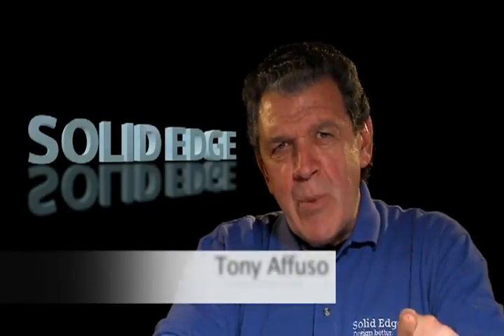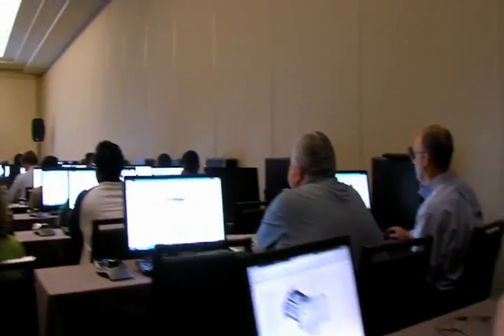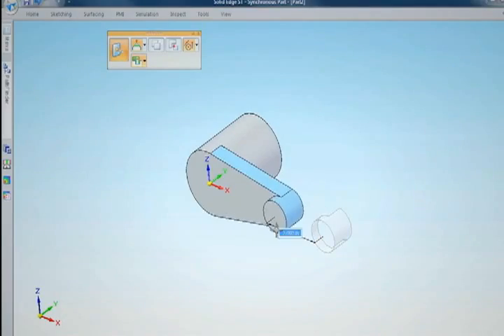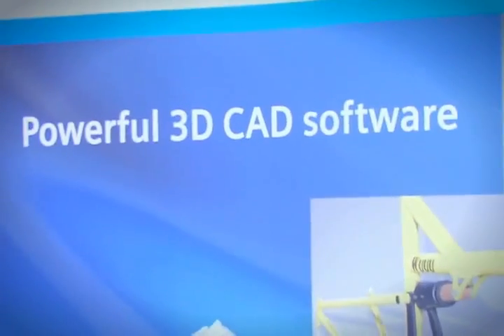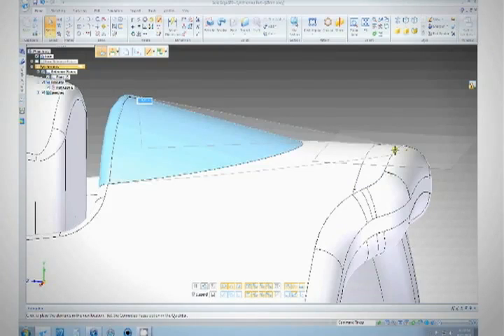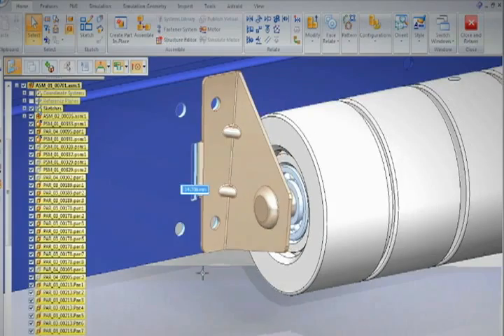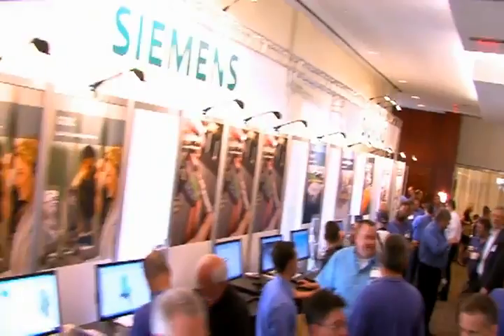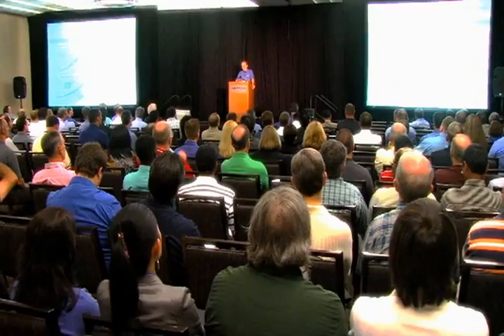Wypróbuj SOLID EDGE - Bezpłatnie